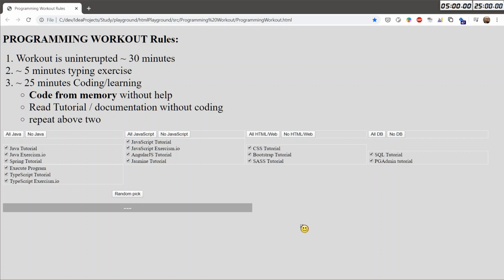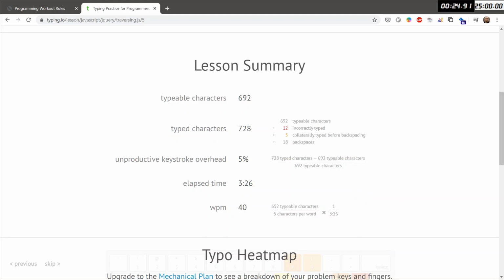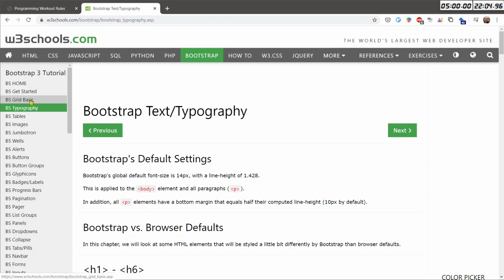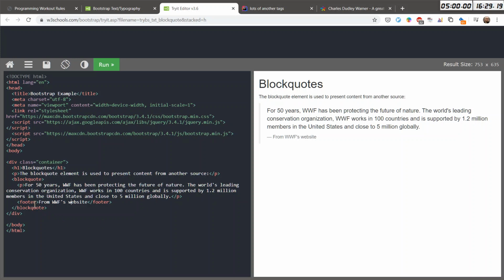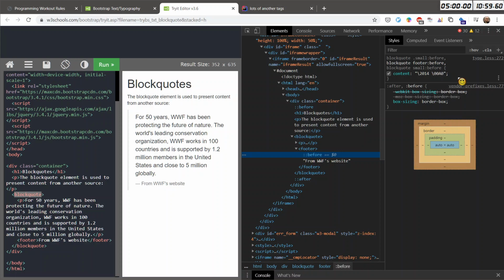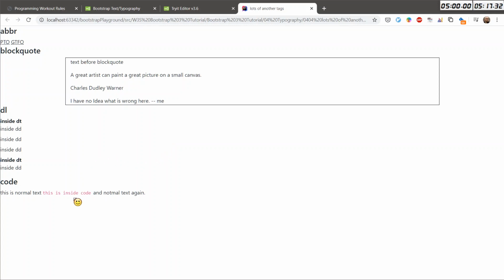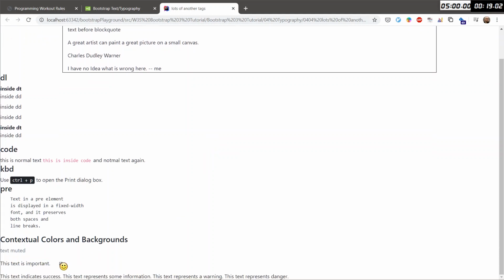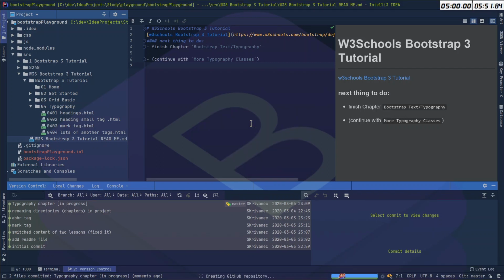Programming Workout #184 BOOTSTRAP